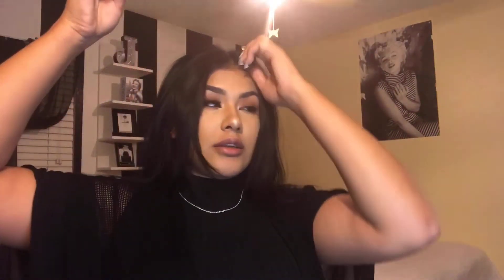How To: Quick and Easy Ponytail